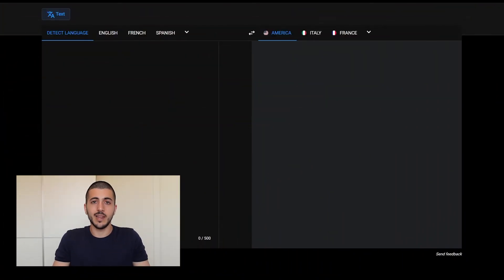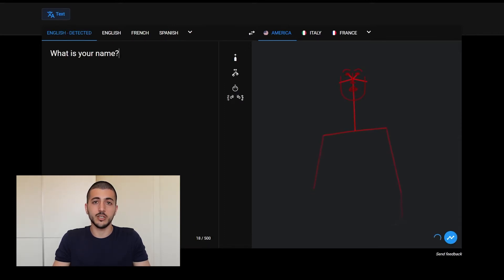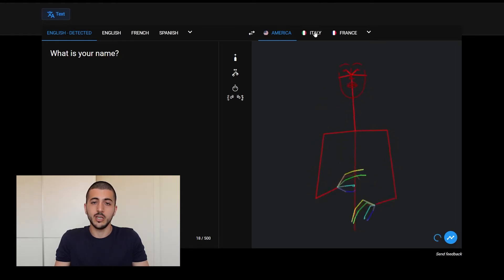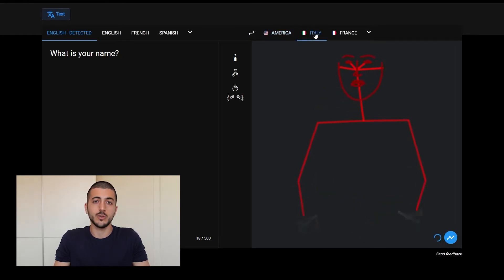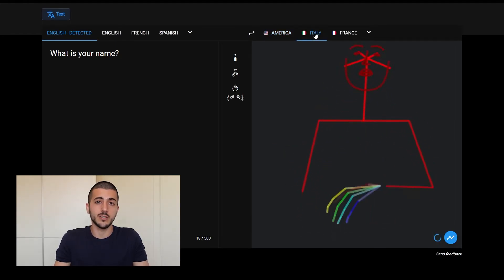Dictionary Based Sign Language Translation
This is the presentation of a B.Sc final project by Yair Cohen, Hadar Reuven, and Israel Karpel, supervised by Yoav Goldberg, and mentored by me.

Chrome extension public release soon!